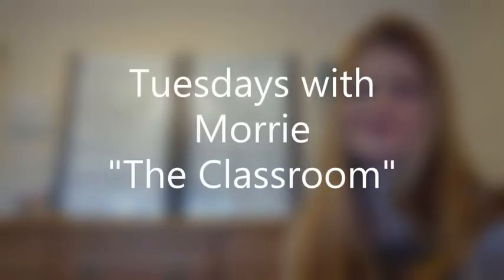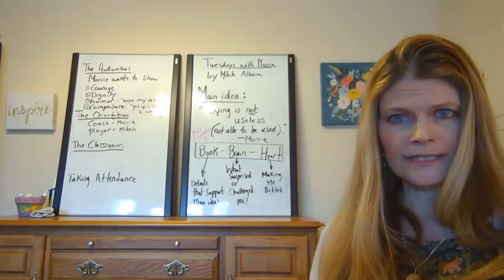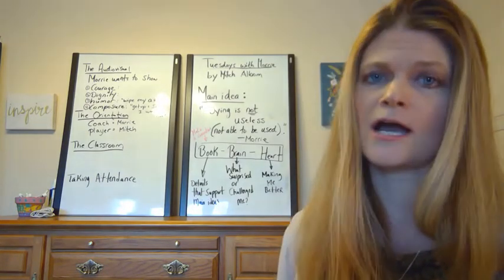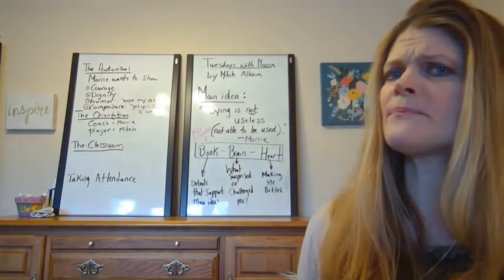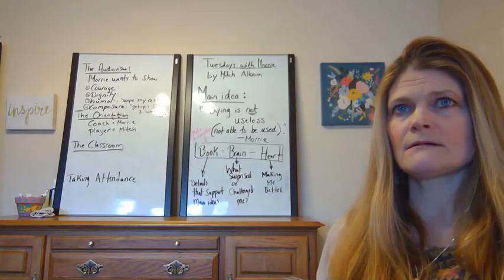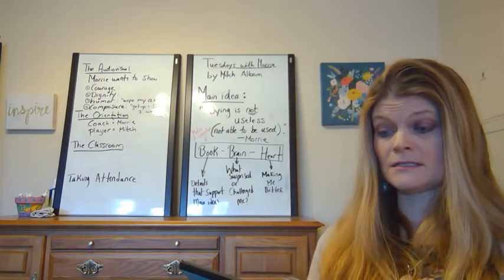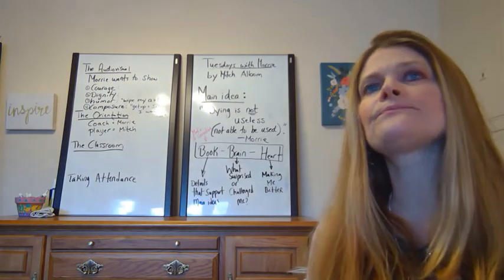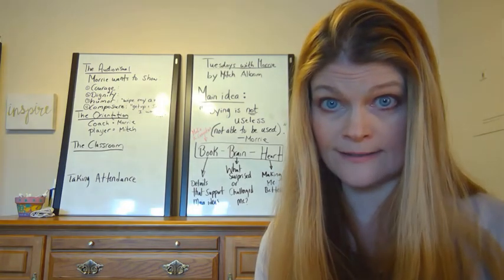Tuesdays with Morrie: The Classroom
Morrie explains what "the tension of opposites" is.